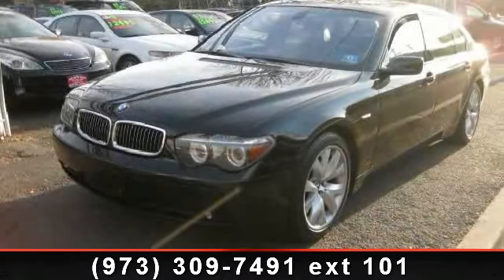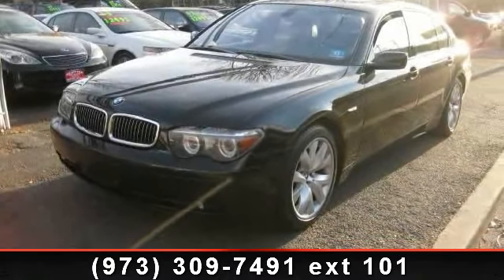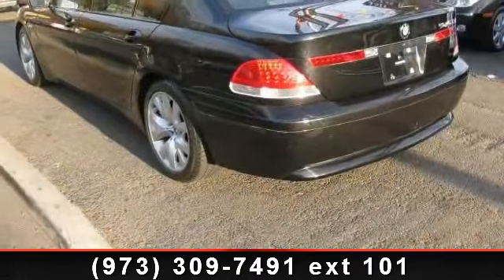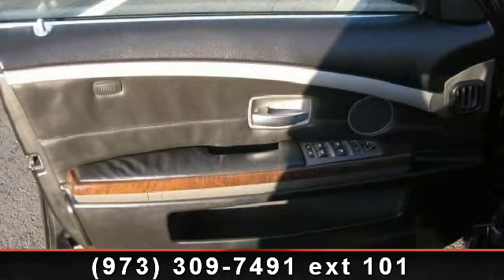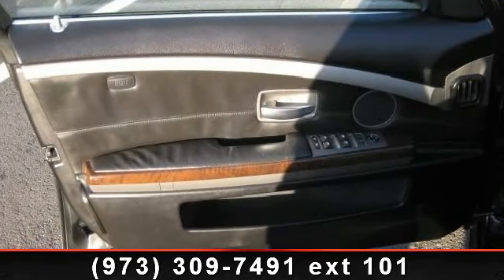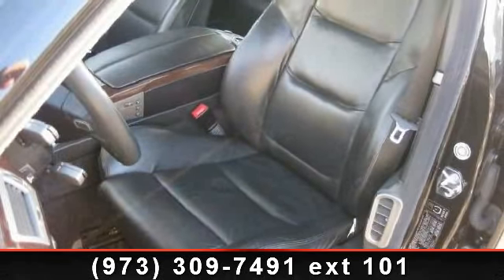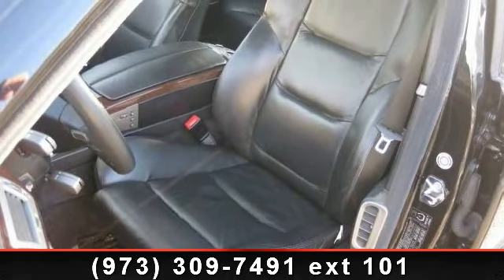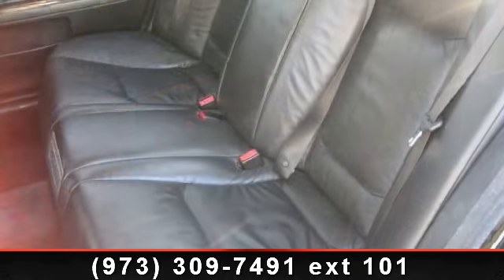2004 BMW 7-Series - - Hillside, NJ 07205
2 OWNER .CLEAN CAR FAX .SPORT PACKAGE. ALL SERVICE RECORD BY THE BMW DEALER EXTRA CLEAN INSIDE AND OUTSIDE. RUNS AND DRIVES LIKENEW EXTENDED WARRANTY AVAILABLE. FOR MORE INFO. NOTE : THIS CAR CAN BE SEEN AT OUR HILLSIDE LOCATION AT 4 US 22 HILLSIDE NJ 07205